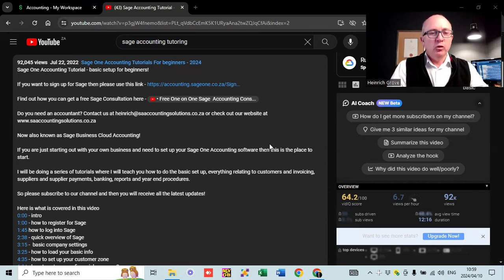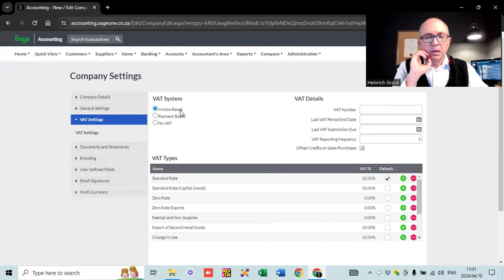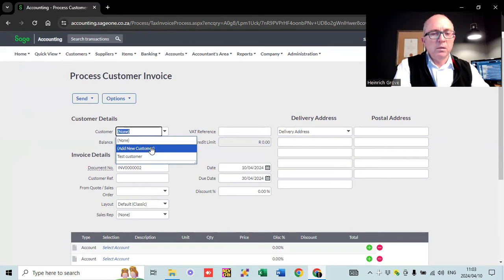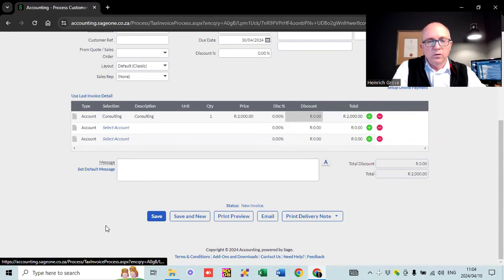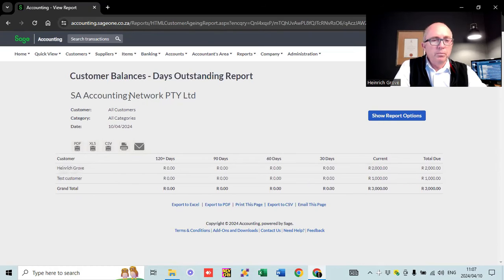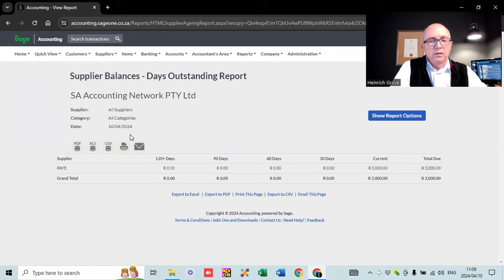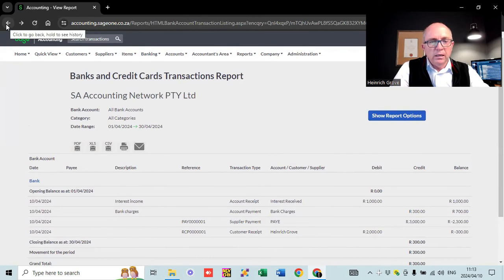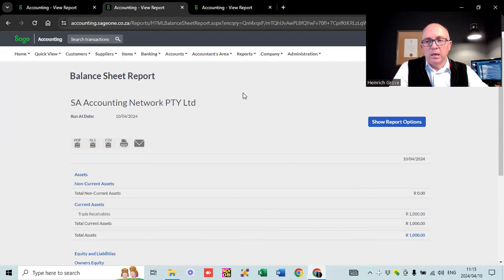Sage Accounting! Learn 80% in under 20 MINUTES!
Learn how to work on Sage Accounting in under 20 minutes!

If you want to sign up for Sage then please use this

For a very limited time I am giving free one on one Sage  Accounting consultations!

In this video I teach you all the basics to get going on Sage Accounting, from the basic setup, to the basics about customers and invoicing, how to load supplie rinvoices, banking and little bit of reporting!

0:00 Intoruduction
0:30 signing up for Sage
1:48 basic setup
5:02 creating your first invoice and basic customer settings, customer quotes and reports
9:42 creating supplier invoices and supplier reports
11:56 basics about banking and capturing transactions
15:30 Running reports like income statements and balance sheets